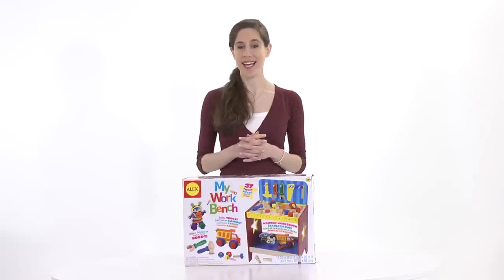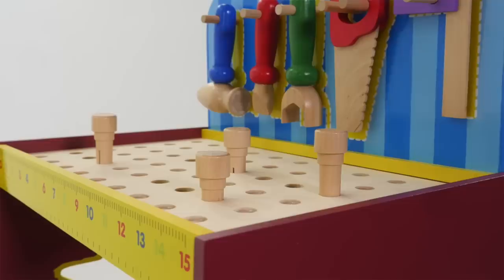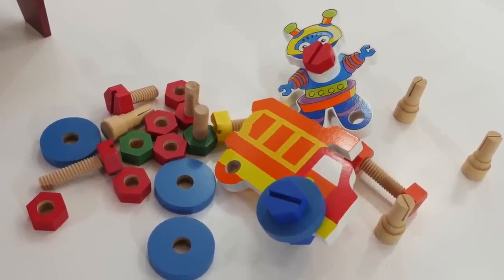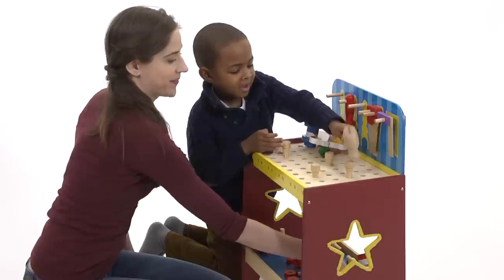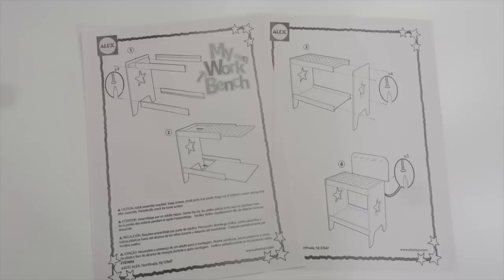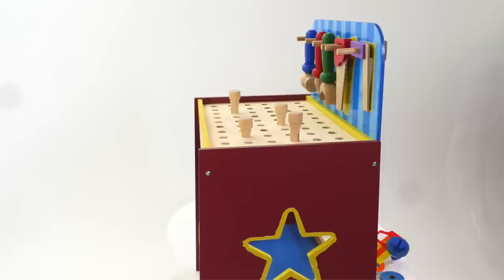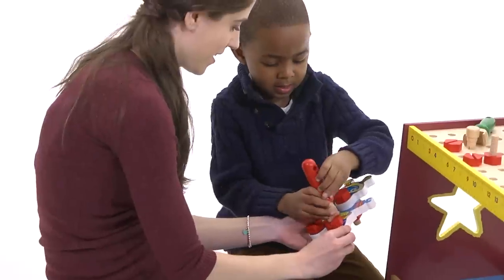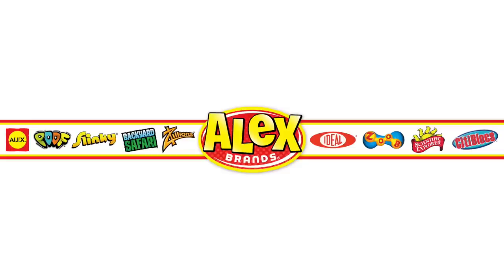ALEX Toys My Work Bench 701WN